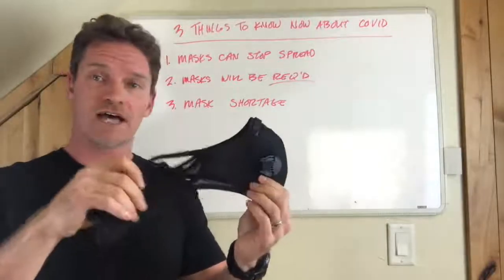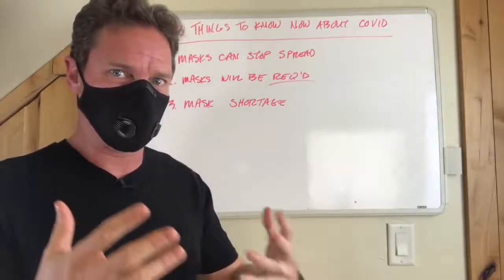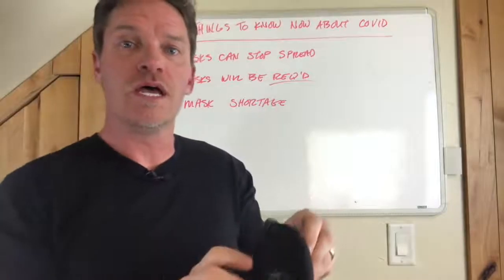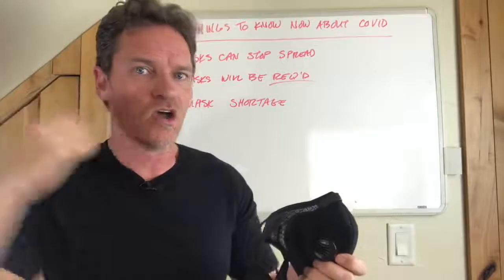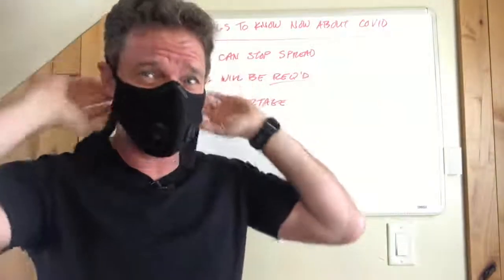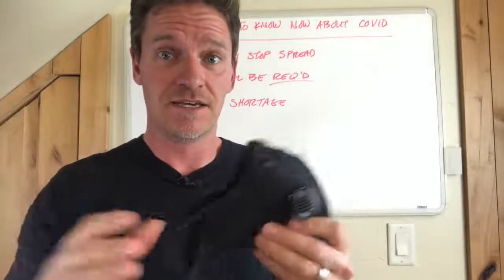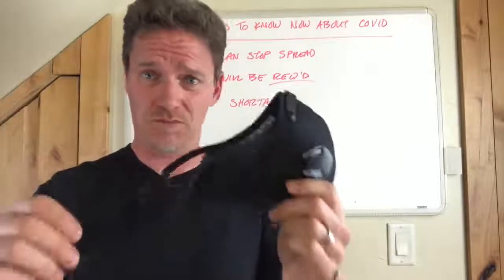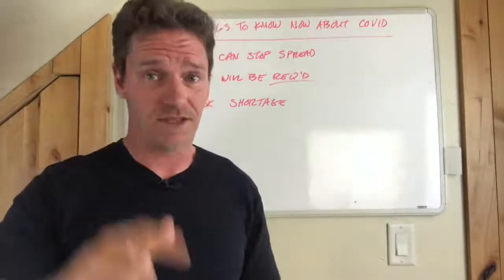R-95 Reusable Face Mask Review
R95 Reusable Face Masks - Product Overview
• Product Name: R95 Reusable Face Masks
• R95 Reusable Face Masks Authorized Store: Clickbank
• Money back Guarantee: Yes
• R95 Reusable Face Masks Refund guarantee: 60 Days
• Distribution period: Quick Transport
• R95 Reusable Face Masks Bonus Supply: Absolutely
• Editor Ranking: 10/10
• Customer Rankings: 9.6/10 (244 ballots solid)

The R-95 Reusable Face Mask is a reliable mask that you can to protect yourself from dangerous virus-carrying particles. R-95 Reusable Face Mask is a one size product that fit all for a tight, comfortable fit for anyone. Stretchy, breathable fabric and ear loops for zero slippage.

R-95 filters remove 95% of particulates from the air.  The R-95 Reusable Face Mask removable exhalation valves allow for easy breathing. Each disposable mask is good for about 8-9 hours of heavy use.

Disposable air filter is installed in the R-95 Reusable Face Mask. The mask and filter are washable. The flexible mask material ensures an airtight fit. The one-way exhalation valves installed inR-95 Reusable Face Mask ensures easier exhales and more fresh air. The valves close while inhaling.

How Does R-95 Reusable Face Mask work?
- R-95 Reusable Face Mask creates an airtight seal around the nose, cheeks, and chin.
- R-95 Reusable Face Mask and filter are washable and reusable as needed.
- R-95 Reusable Face Mask exhalation valve make for an easy breathing experience.
- R-95 Reusable Face Mask enables you to customize your mask with stickers and pins.